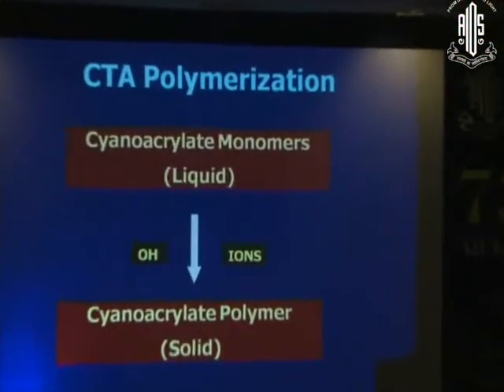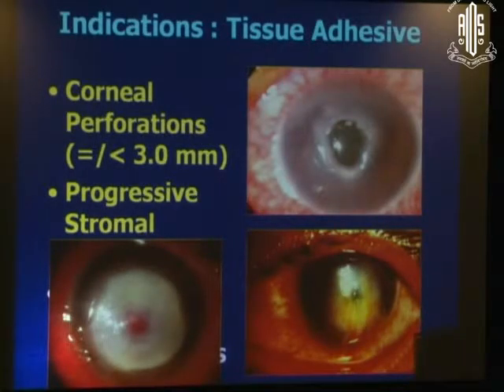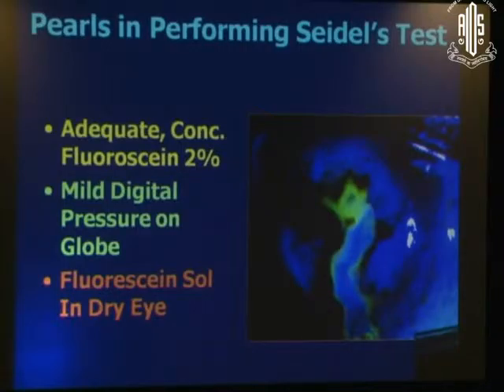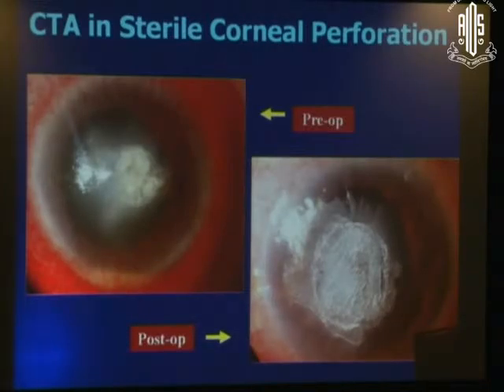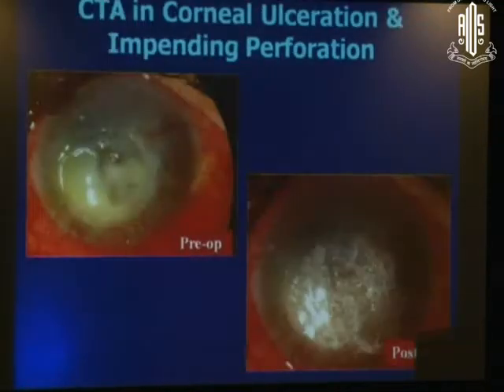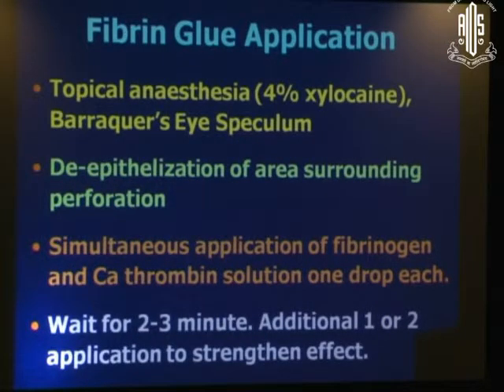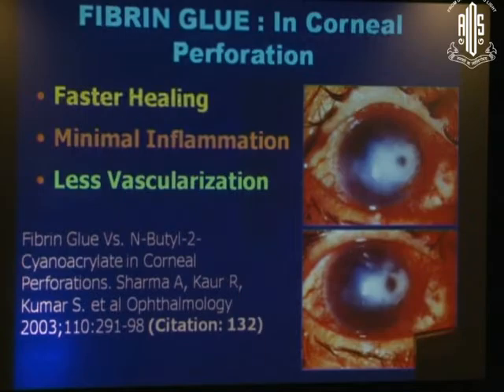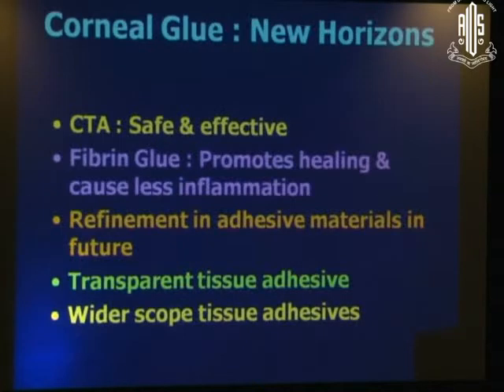Dr Ashok Sharma